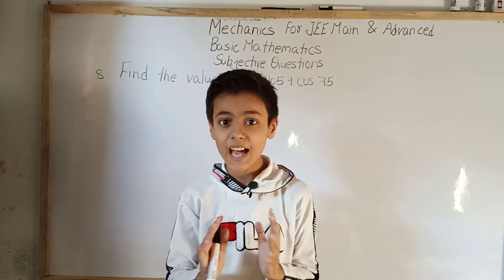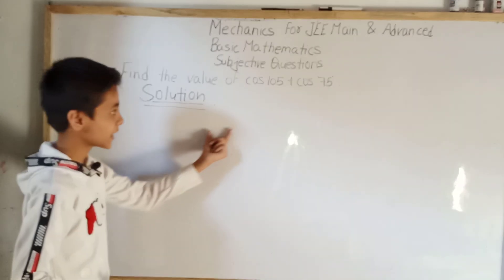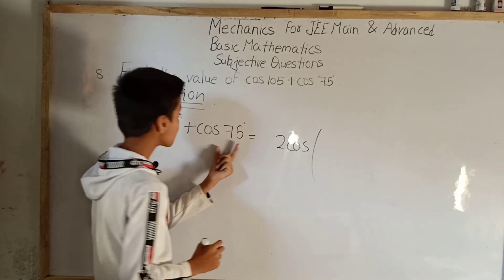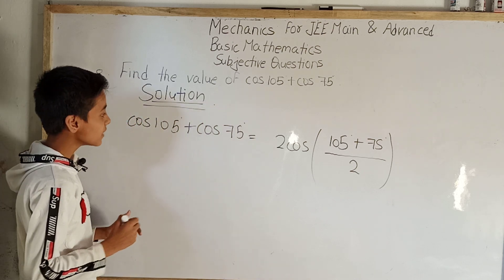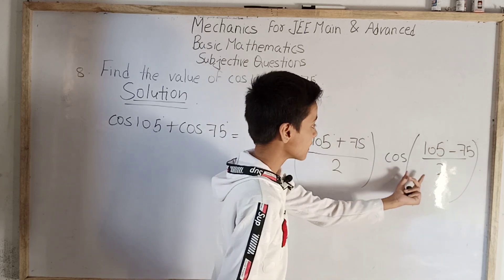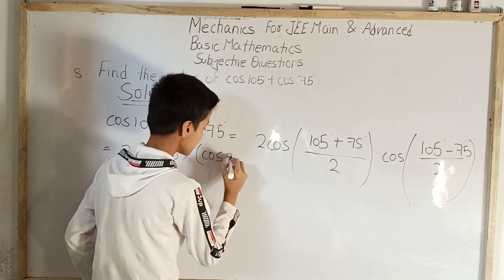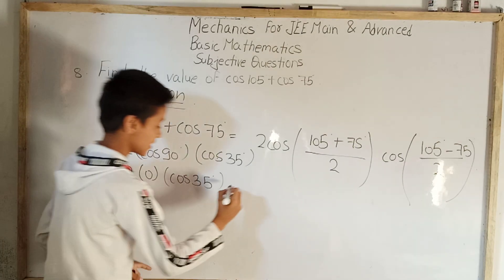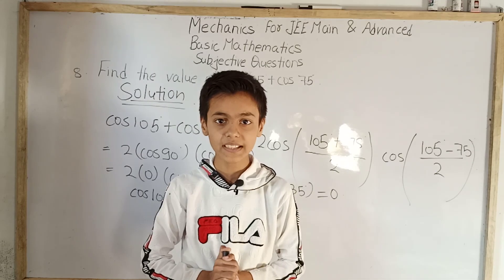Mechanic's basic mathematics Q8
Hello students today you are going to study Mechanic's volume 1st basic mathematics Question no 8 with Sarim Khan a ten year old village boy.